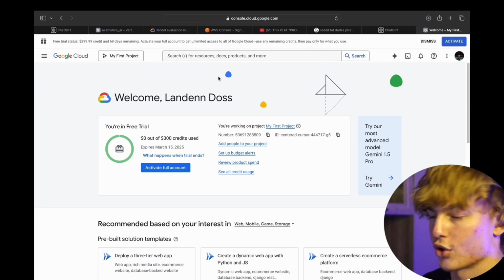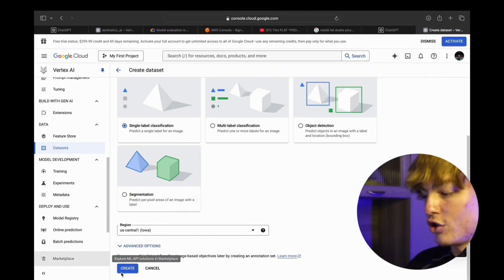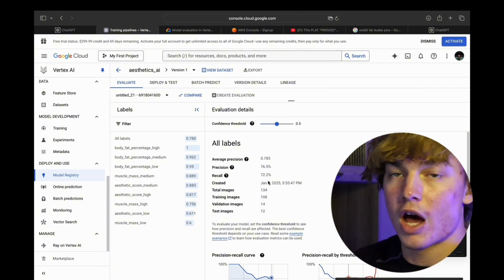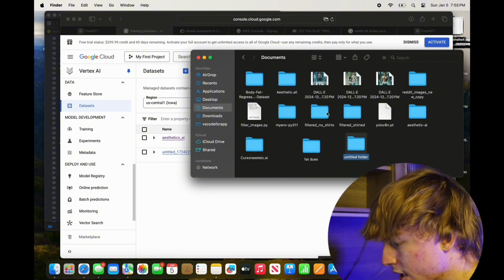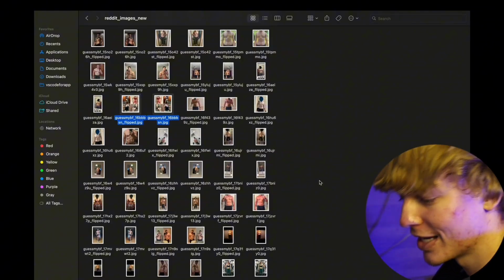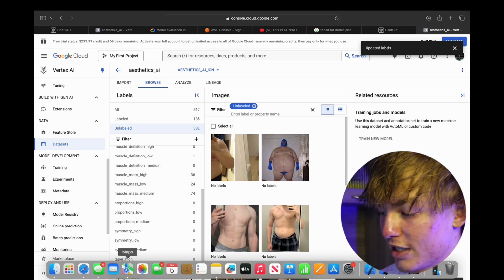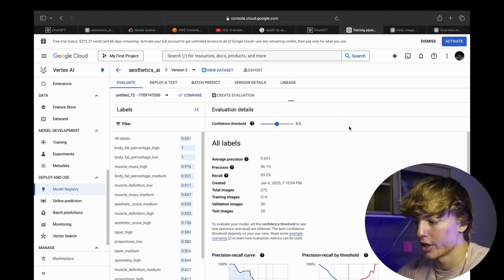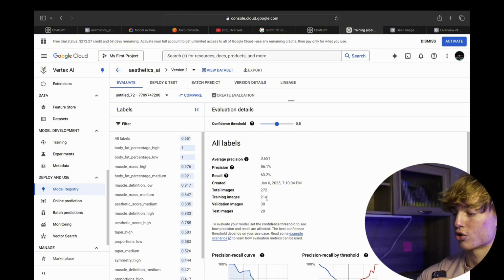I Built an AI Model In 1 Hour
Welcome to my step-by-step guide on how to create an AI model for SaaS using Google Cloud! In this comprehensive tutorial, you'll learn everything you need to know about building an AI model from scratch, including how to navigate Google Cloud's powerful platform.

What You'll Learn:
- How to set up a dataset in Google Cloud for AI and machine learning projects.
- The difference between single-label and multi-label classification datasets.
- Step-by-step instructions on how to create cloud-based datasets with various types of data, including video, text, and images.
- How to upload and label images effectively in your dataset.
- An overview of how the cloud AI process works, from data preparation to model training.
- How to train your AI model in Google Cloud and evaluate its performance.
- Understanding the precision score, recall, and accuracy using the confusion matrix.
- How to interpret scoring metrics, including confidence scores (e.g., understanding what a score of 0.73 means).

Whether you're a beginner or looking to enhance your skills in AI and machine learning for SaaS applications, this video is packed with valuable insights and practical tips to help you succeed.

Timestamps
0:00 intro
1:00 how to navigate Google cloud
2:23 going over datasets
4:15 me making my dataset
6:25 Reddit scraper
7:20 going over images
9:16 building my data set more
11:40 labeling your dataset
13:23 training the model
14:40 evaluation of the model